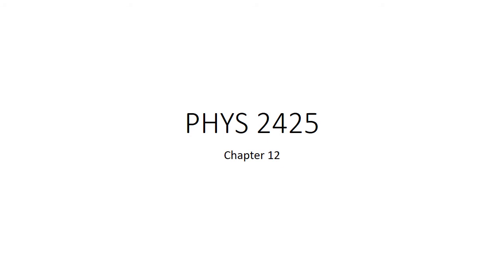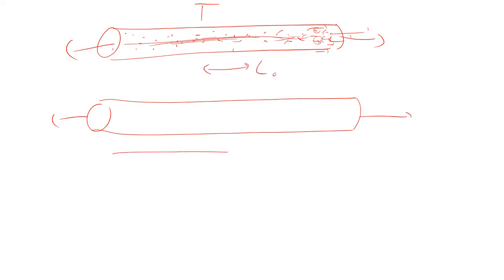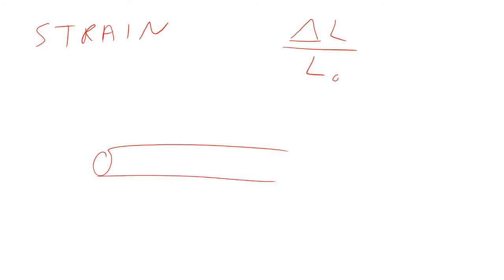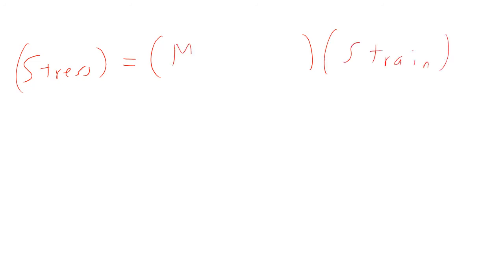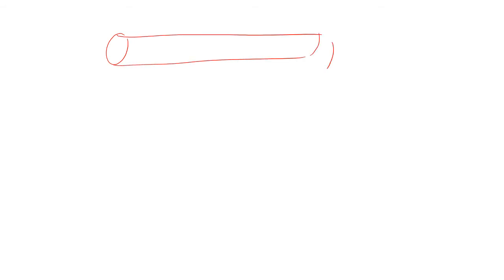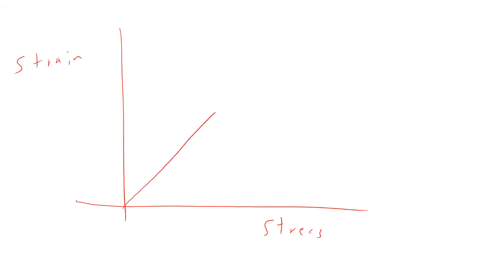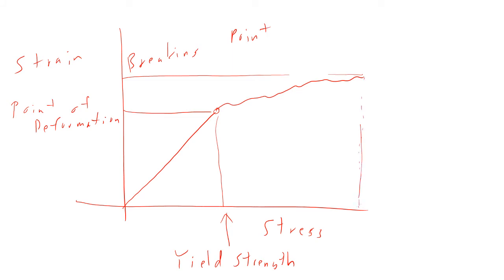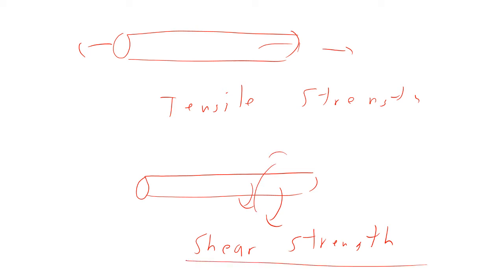PHYS 2425 Stress and Strain